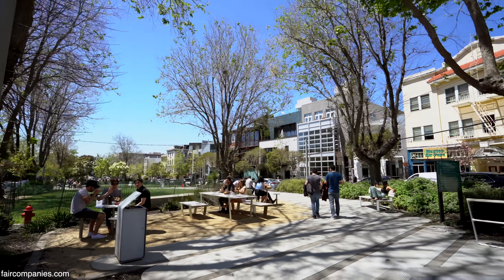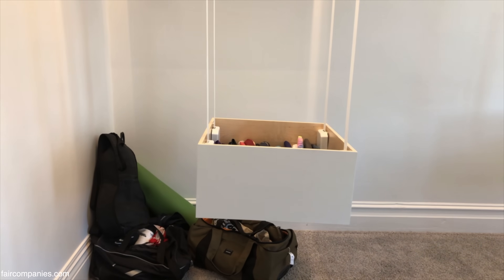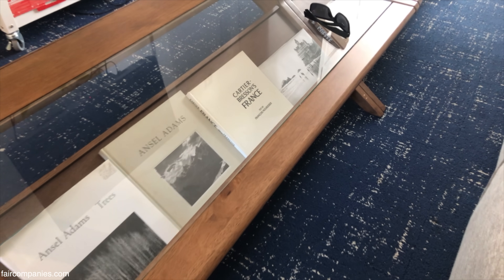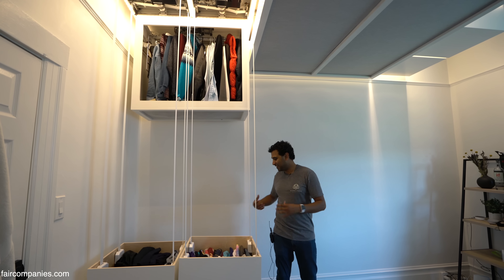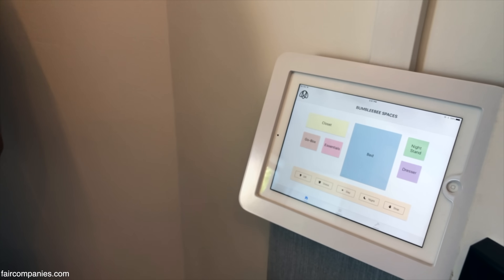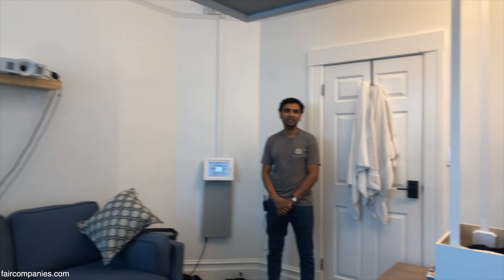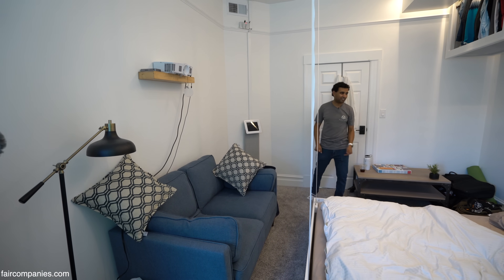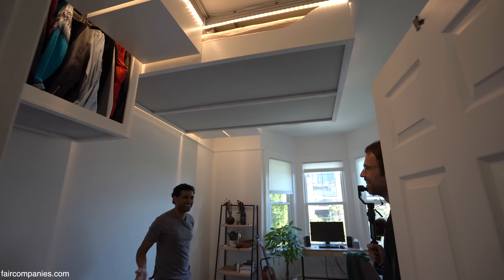Transformer furniture hidden on ceiling deploys by command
Having worked on the Tesla Model Y and the Apple Watch, when Sankarshan Murthy wanted to add more space to his families’ small Silicon Valley home, he chose to make the furniture transformable on command. Today, his startup Bumblebee Spaces sells a robotic ceiling system that can hide any furniture- beds, closets, bureaus- in the ceiling and deploy it with a simple voice command.

The system is not just a space saver, but a “Marie Kondo in the ceiling”, according to Murthy. It inventories all your possessions so you can easily find, sort, or cull unused items.

We visited the company’s first beta prototype in San Francisco’s South Park neighborhood. Here they installed a ceiling system to allow a one-bedroom home inside a coliving space to morph between bedroom, living room, and closet with a click or a command.